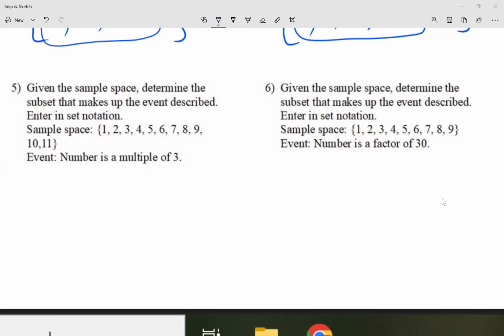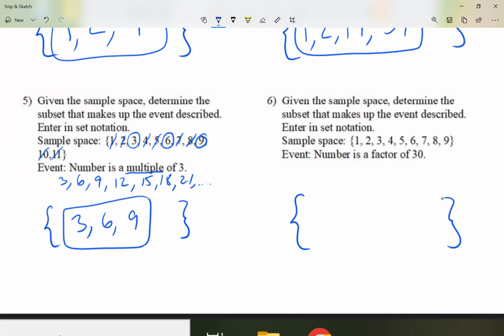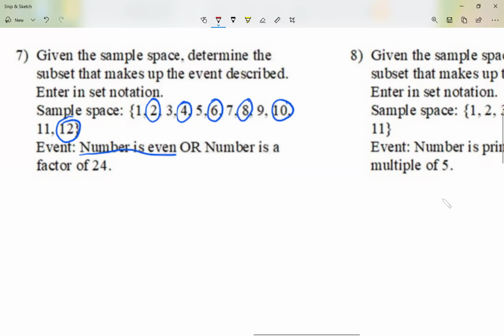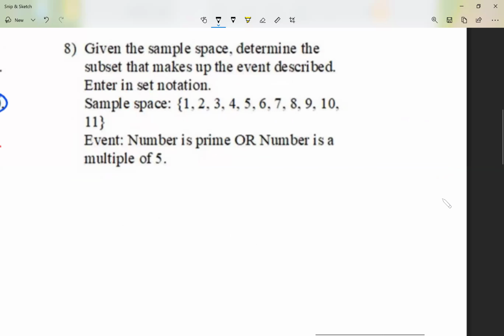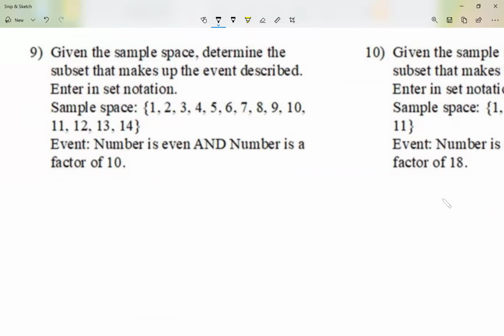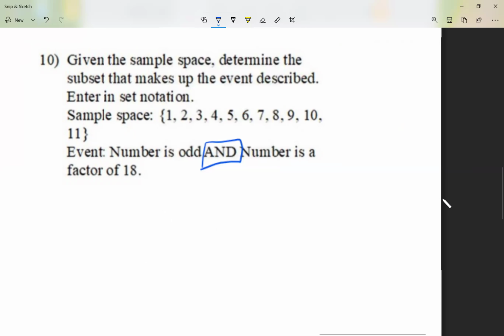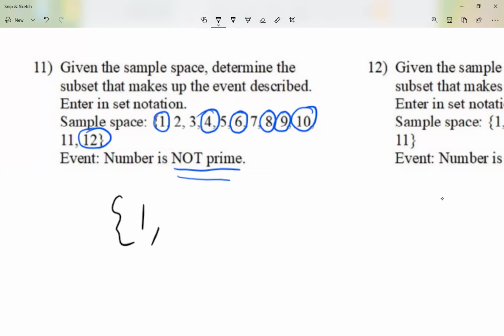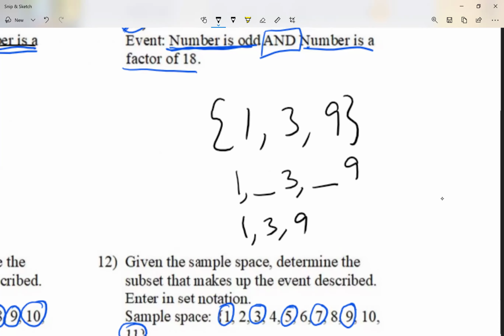Leonzo determine subsets